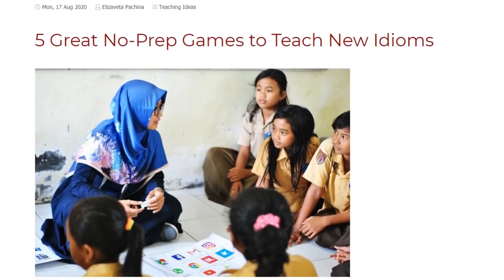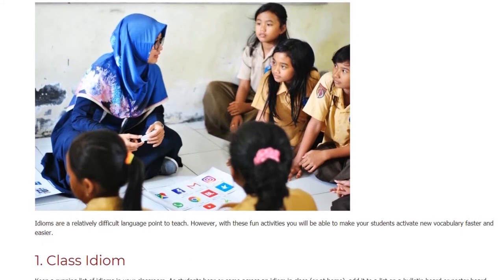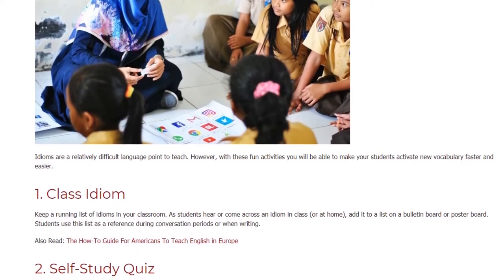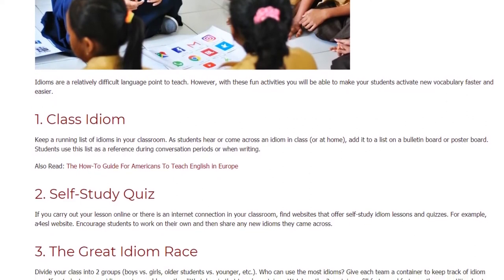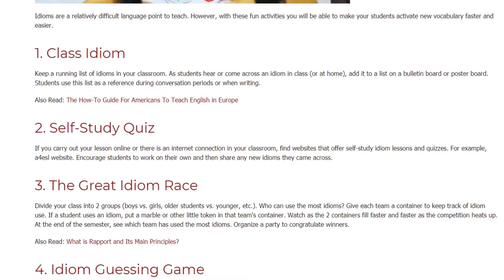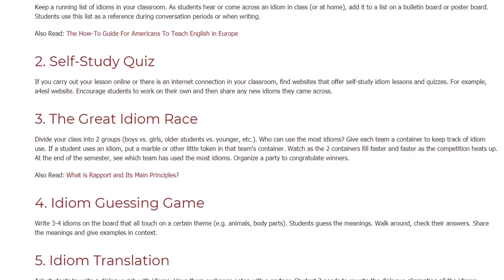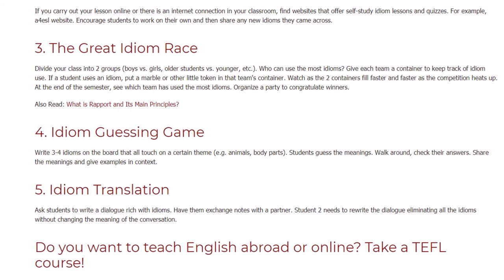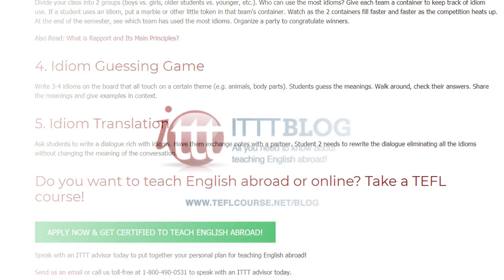5 Great No-Prep Games to Teach New Idioms | ITTT | TEFL Blog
Idioms are a relatively difficult language point to teach. However, with these fun activities you will be able to make your students activate new vocabulary faster and easier.

Chapters:
0:00 ITTT Blog
0:21 Class Idiom
0:38 Self-Study Quiz
0:54 The Great Idiom Race
1:26 Idiom Guessing Game
1:43 Idiom Translation